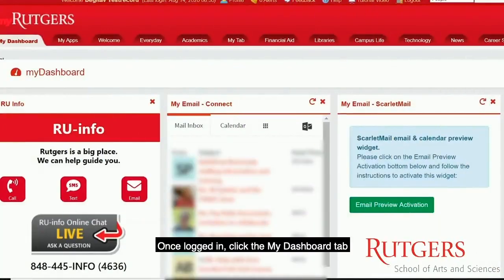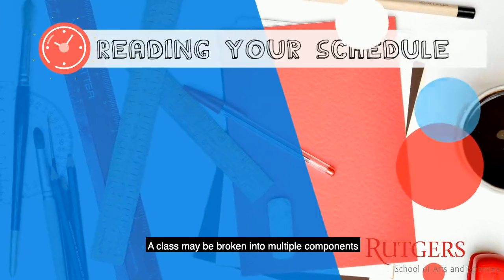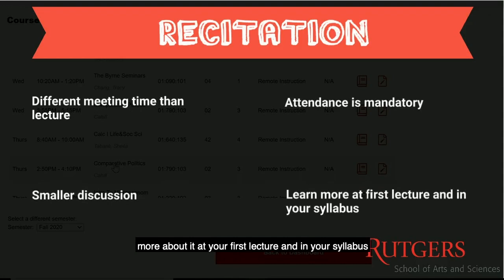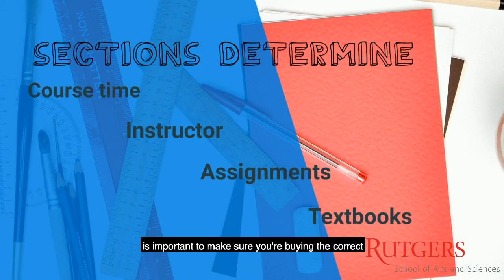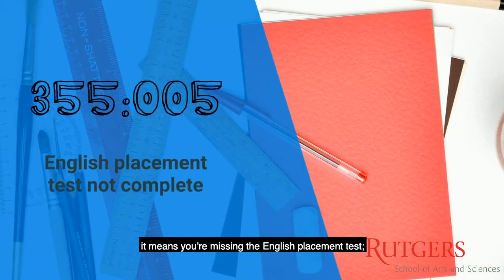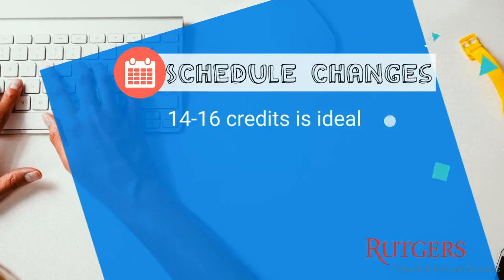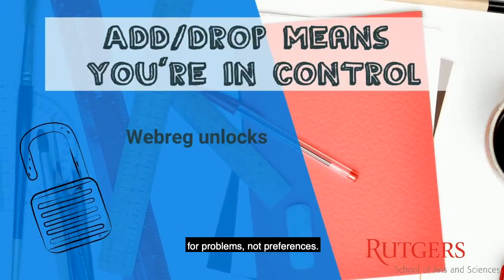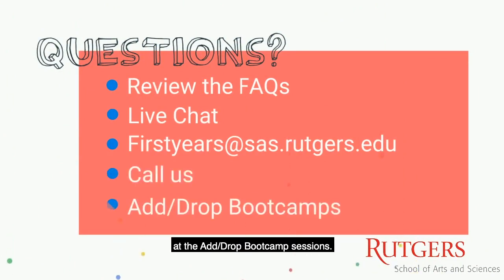Fall 2020 Schedule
This video is for incoming SAS First-Year students.  It will guide students through how to access their schedule in their MyRutgers portal and provides a few tips for how to understand their schedule.